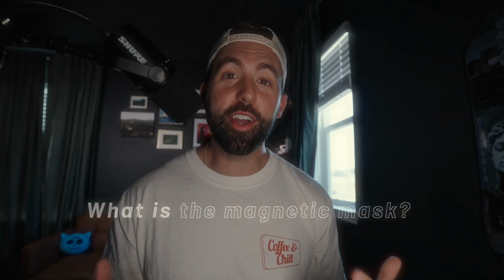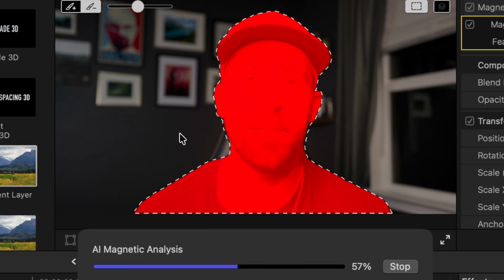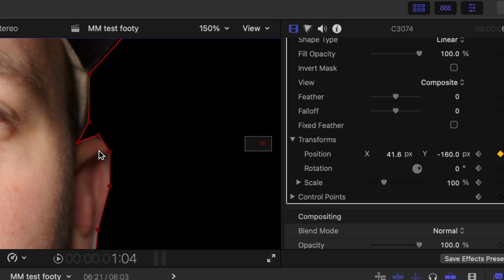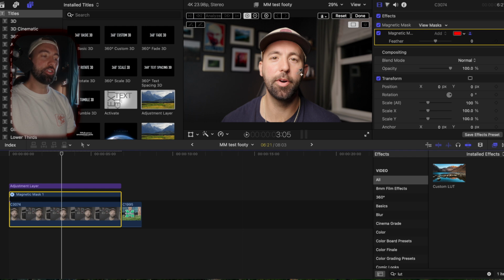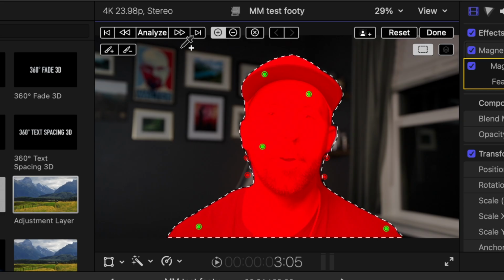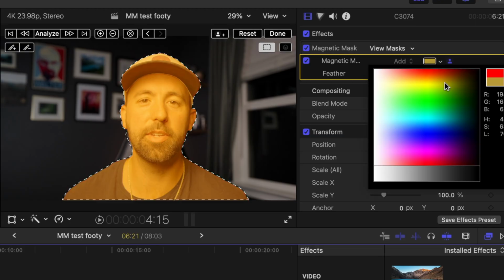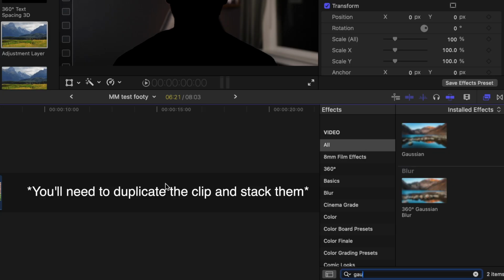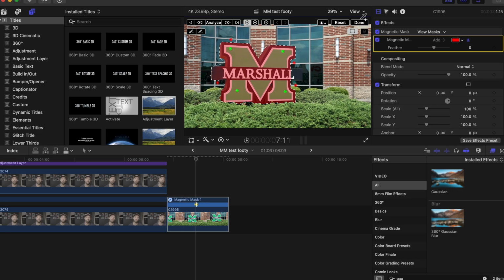Magnetic Mask Complete Guide (Final Cut Pro)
Magnetic Mask Complete Guide in Final Cut Pro breakdown. I show you all the features that I use when I am using the magnetic mask in Final Cut Pro. From using a talking head video, to B-roll, I got you covered on the ins and outs of this powerful tool!

00:00-00:24 Intro
00:25-01:26 What is the Magnetic Mask in FCPX?
01:27-01:53 The old way to mask in FCPX
01:54-03:10 How to use the magnetic mask in FCPX
03:11-03:54 Magnetic Mask Settings in FCPX
03:55-04:27 Magnetic Mask with tricky footage
04:28-04:51 Outro